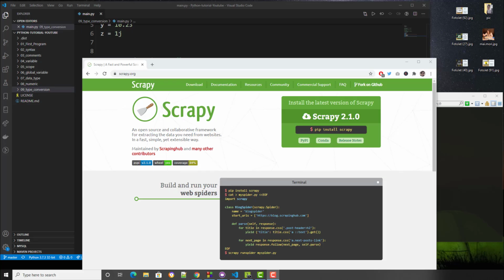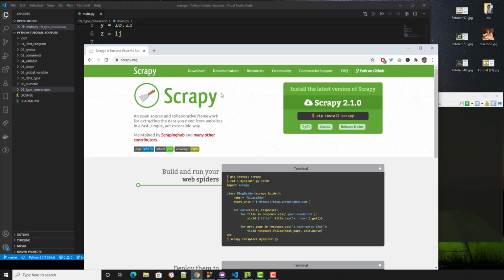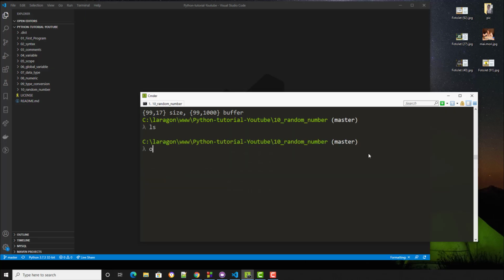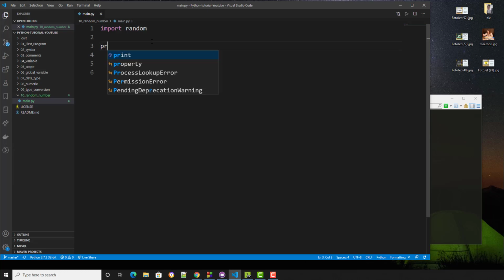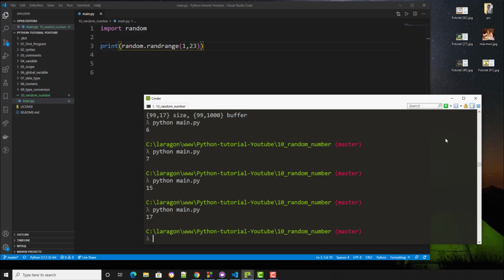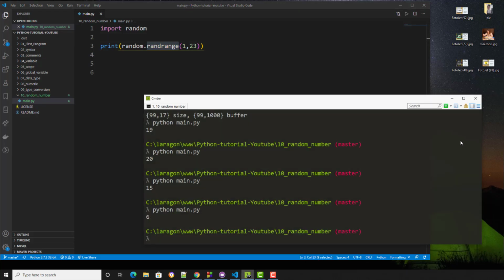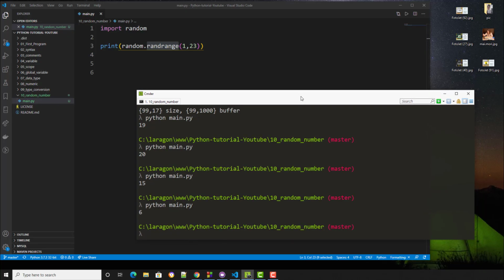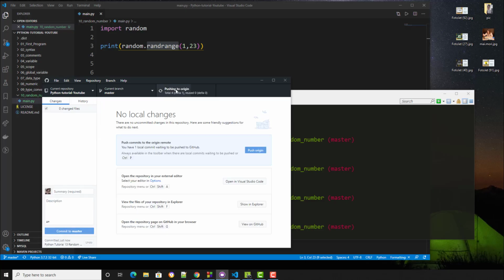Python Tutorial 13 Random Number